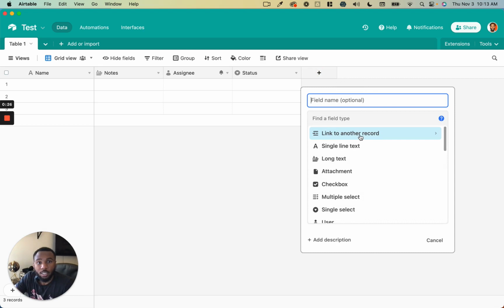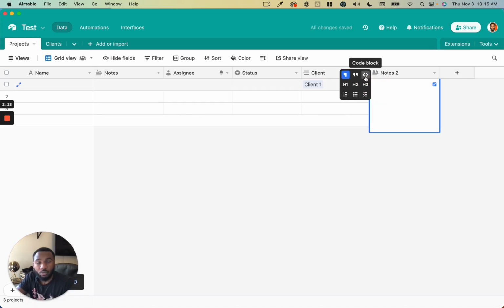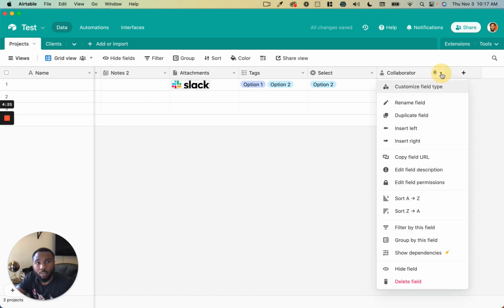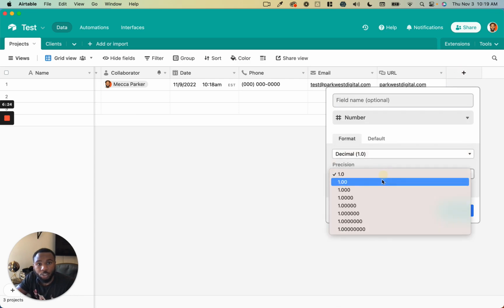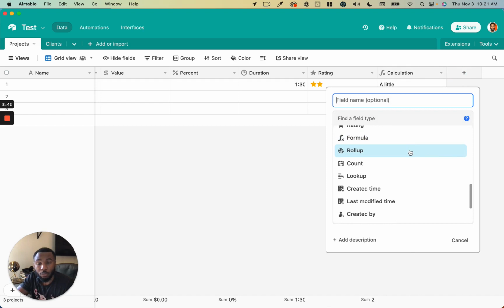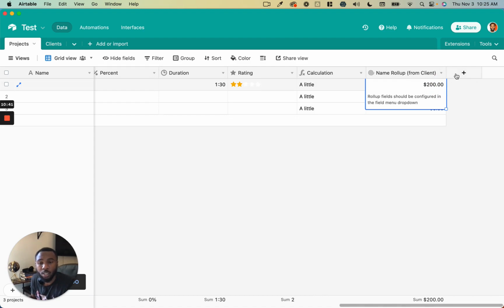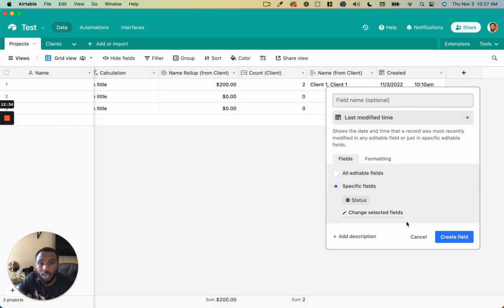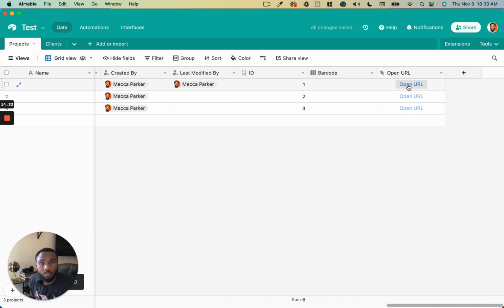Field Types Overview (Airtable)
In this video, we provide an overview of the field types present in Airtable.